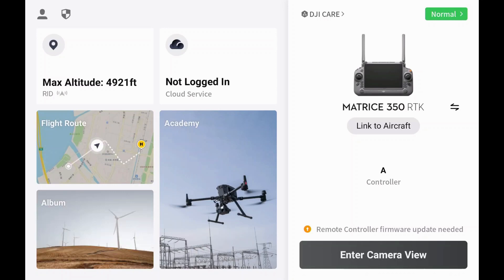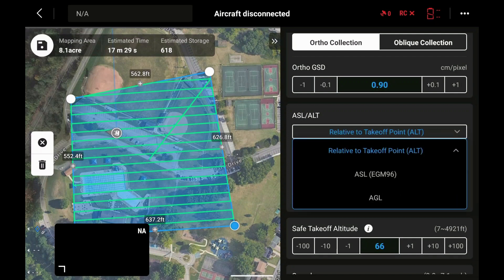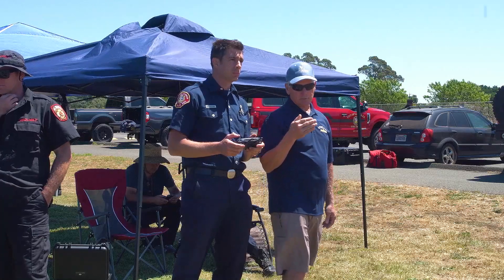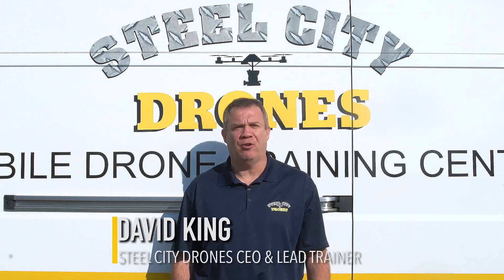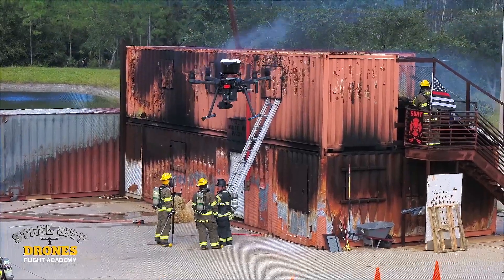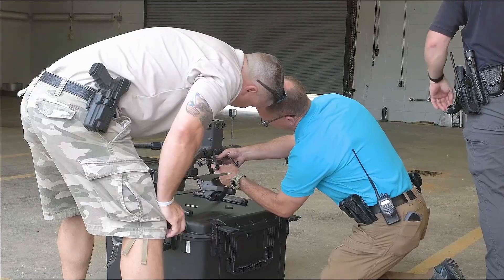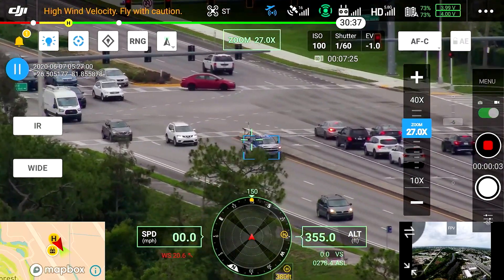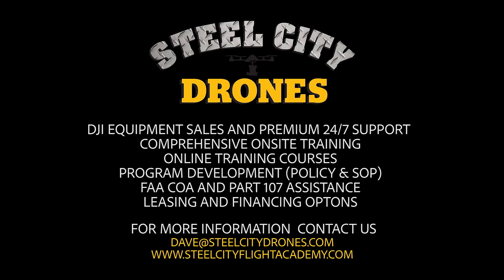Did DJI remove Terrain Following from Pilot 2?